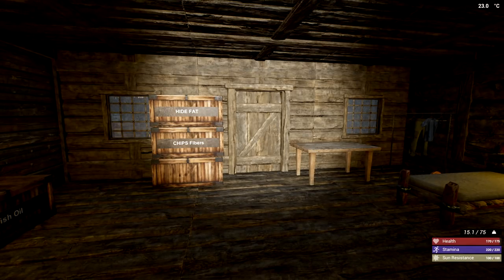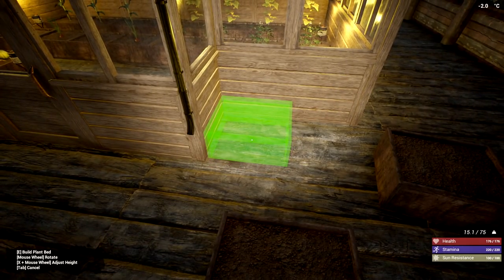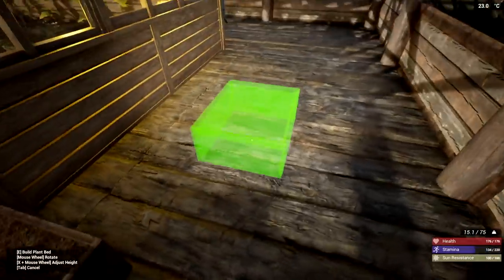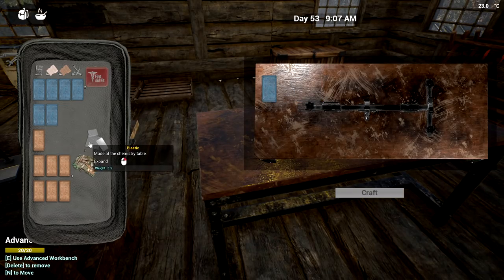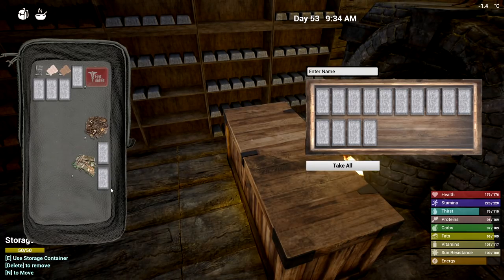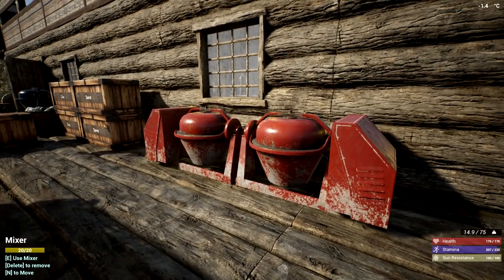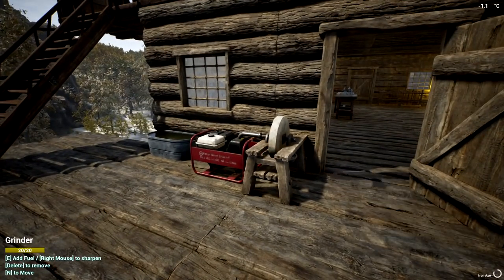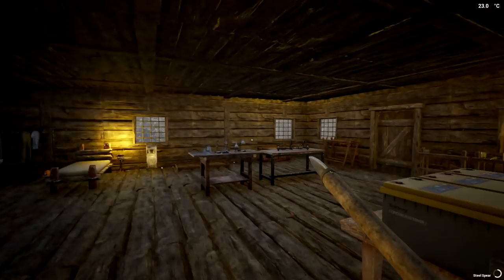Cement Mixers Work Area | The Infected Gameplay | S3 Part 47